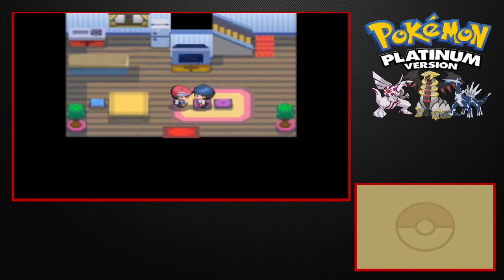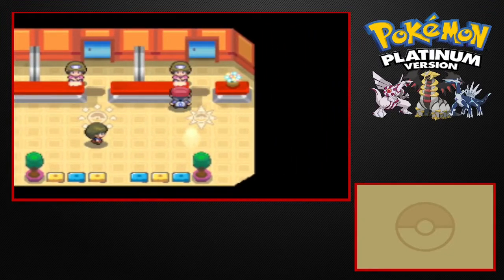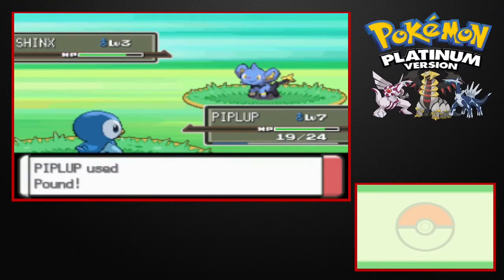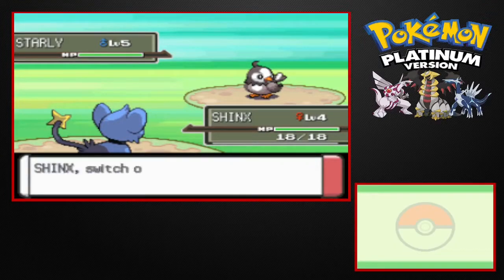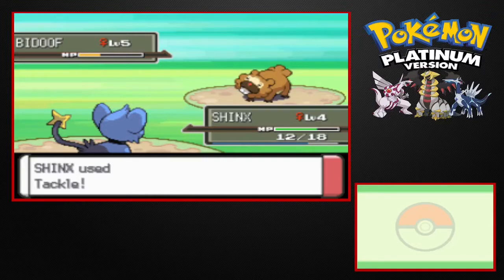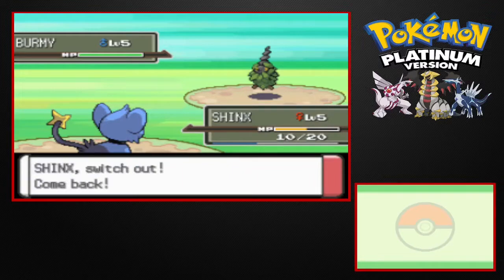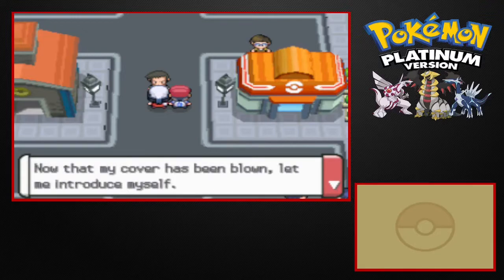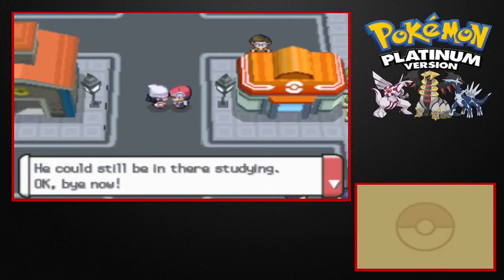Let's Play Pokémon Platinum Part 3